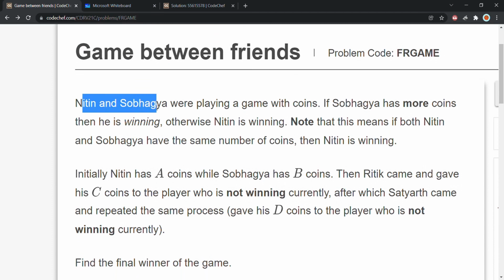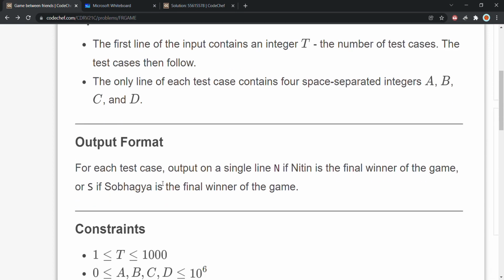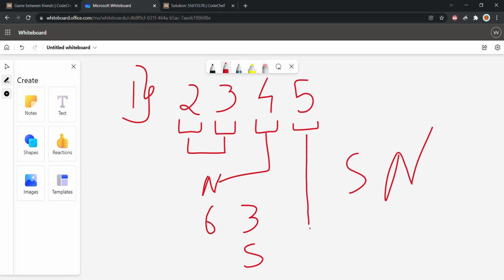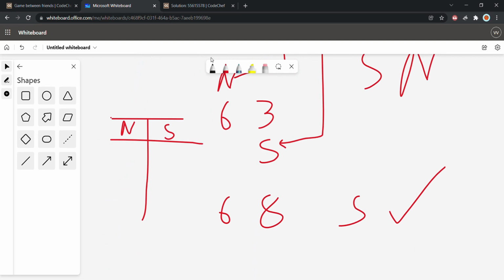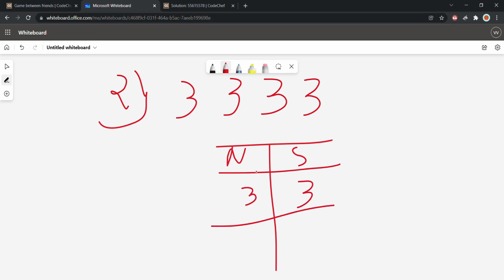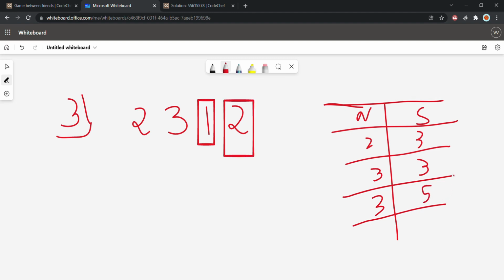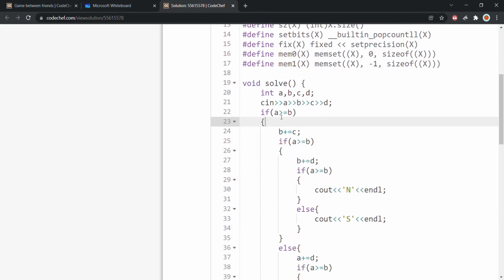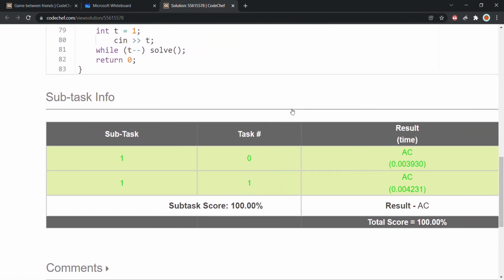Code Drive Division 3 (Rated) || Game between friends || solution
Hii viewers !!!
Try to solve and make it accepted. The question link is given below:-